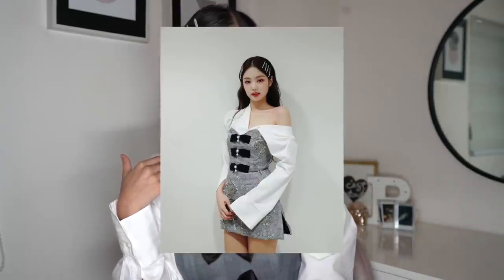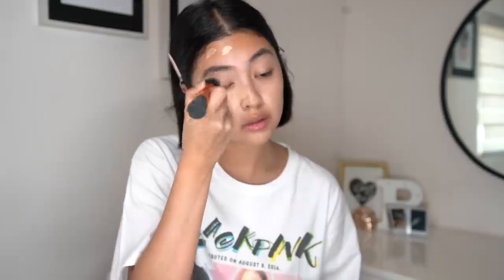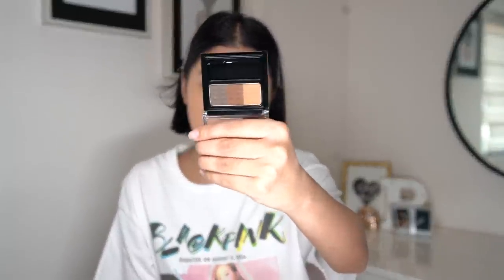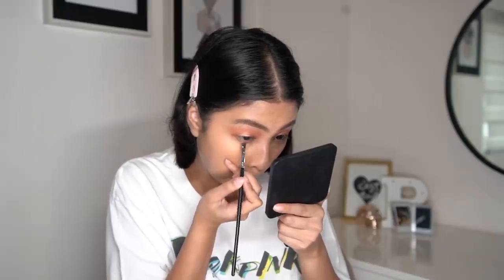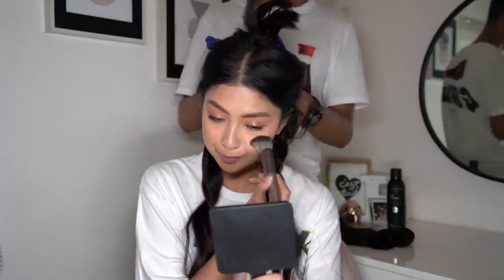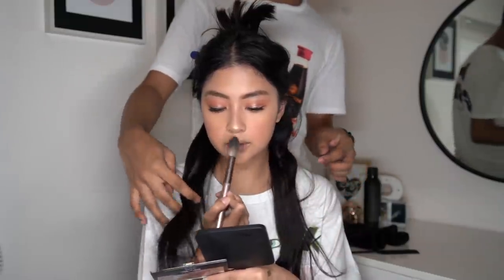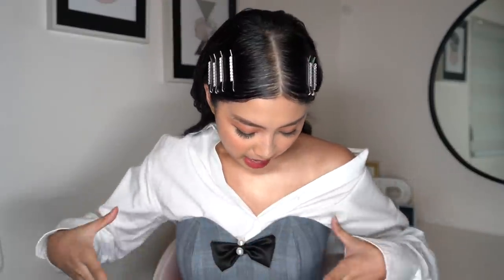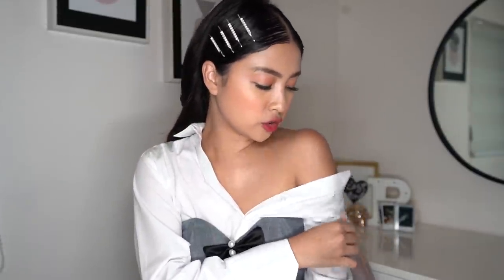RECREATING JENNIE'S SOLO LIVE LOOK | Rei Germar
READ ME FOR MORE DETAILS

THE BEST CUSHION!!

Instagram & Twitter - @ReiGermar
FAQs:

Age: 22
Editing Software: Final Cut Pro X
Camera: Canon G7x/ GoPro Hero 7/SONY RX100M5A/ DJI OSMO POCKET

IF YOU ARE STILL READING THIS, I LOVE YOU!
Comment 🍌 below to confuse people hahahaha